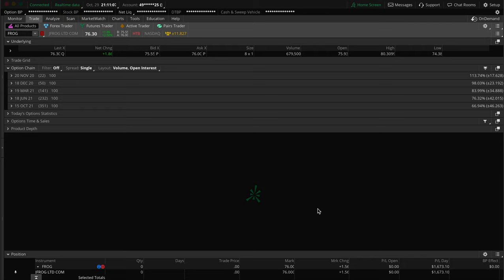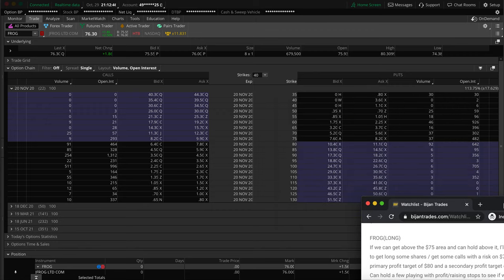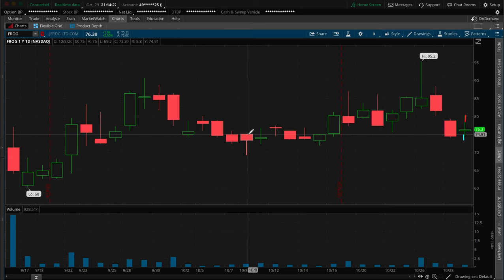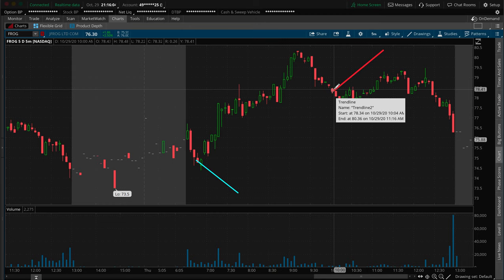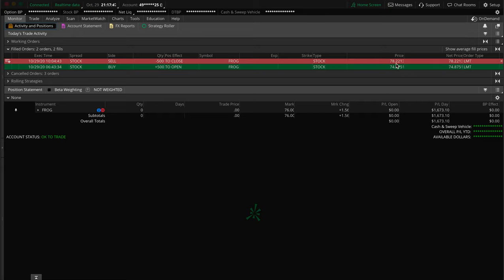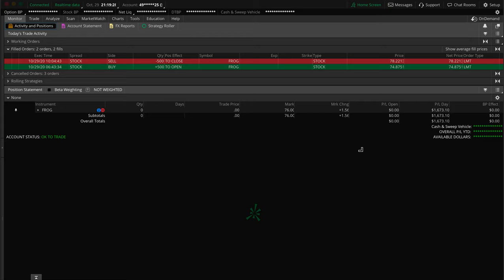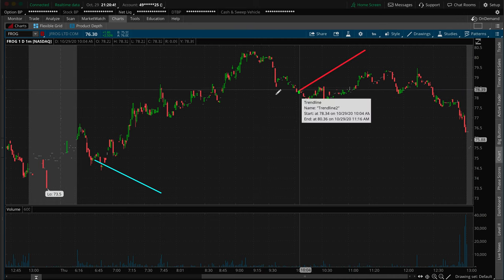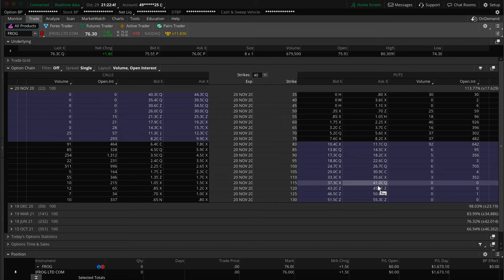Day Trading Stock Shares Example: $1,600 Trading Profit Explained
Due to popular request, in this video we go over a day trade that I did trading stock shares. I went long the recently IPO stock FROG for a quick profit of $1600 in about 3 hours. I briefly break down my trade plan(which was derived from my nightly watchlist) and go over my entry and exit on the trade. This trade required a higher initial investment than my usual trades but I also explain why in this video as well.  We also discuss why I decided to trade the stock shares instead of the stock options on this name $FROG as it was a great example to compare differences from some of my normal videos. Just always remember that day trading, options trading, and trading in general is risky so please don't blindly jump into this stuff and if you ever do start trading never do so with money that you aren't completely willing and able to lose!